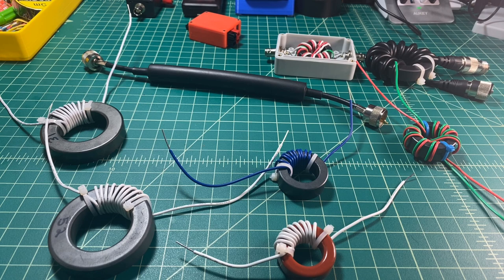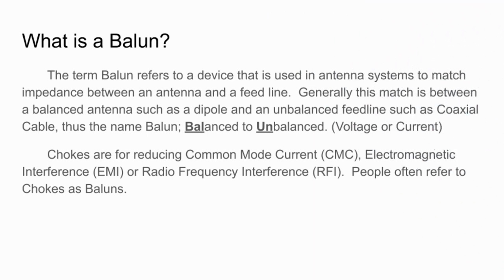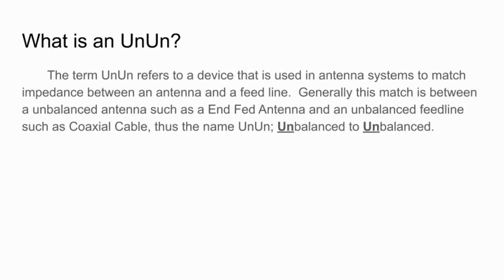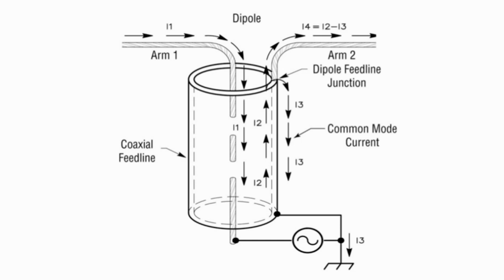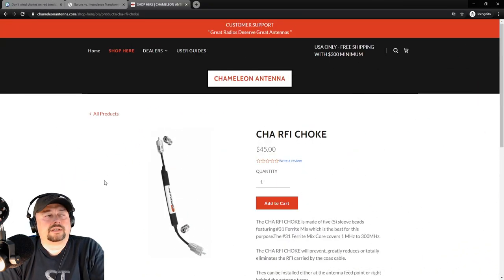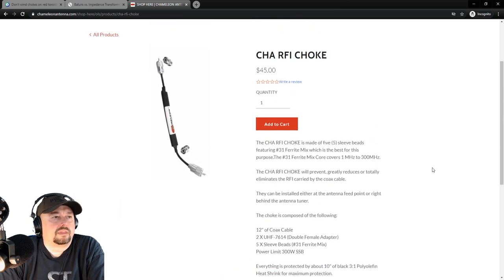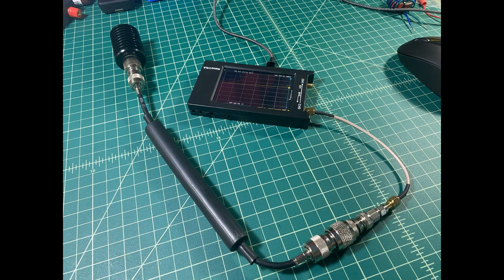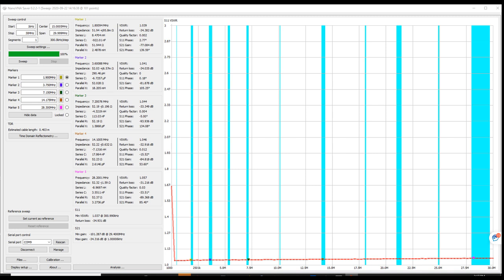Toroids, Chokes and Baluns for Ham Radio - Part 2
Toroids, Chokes and Baluns -for Ham Radio -  Part 2 - TheSmokinApe

In this video we have a follow up to our new series on Toroids, Chokes and Baluns for Ham Radio; this episose specfically will focus on tests for  1:1 impedance matching.  Please leave any questions, comments, suggestions or recommendations below and I will do my best to respond.

Thanks,
TheSmokinApe